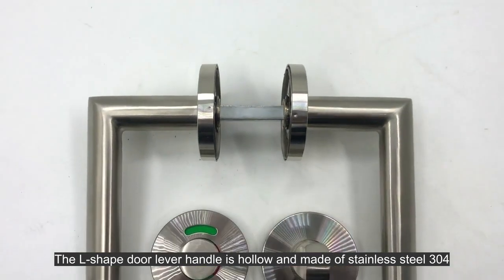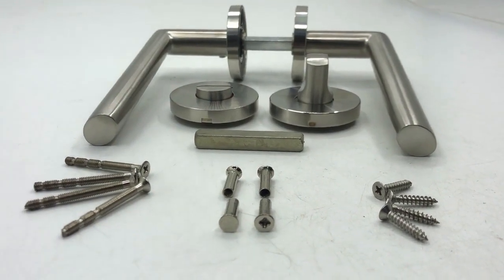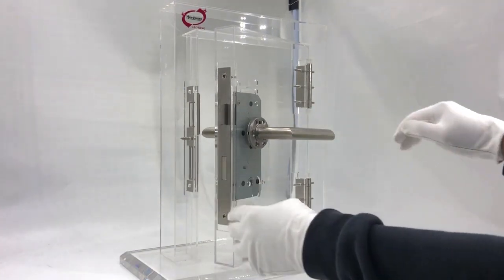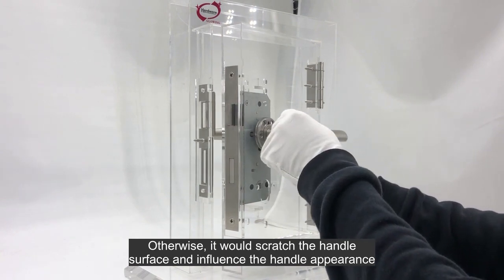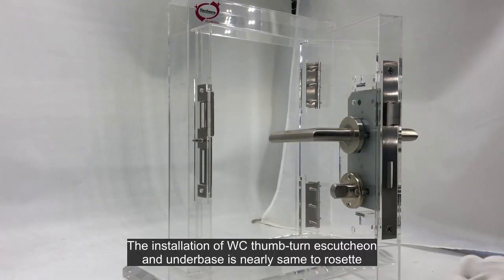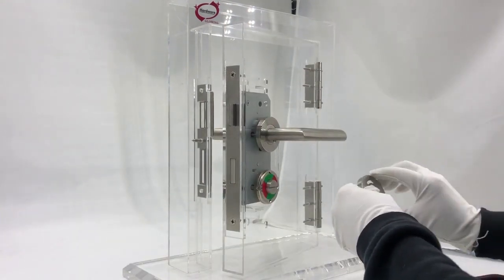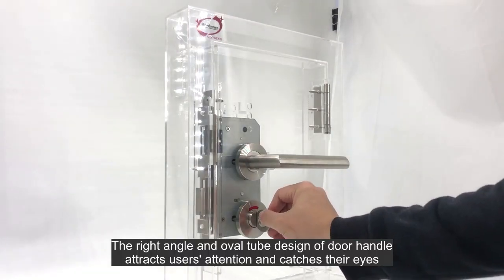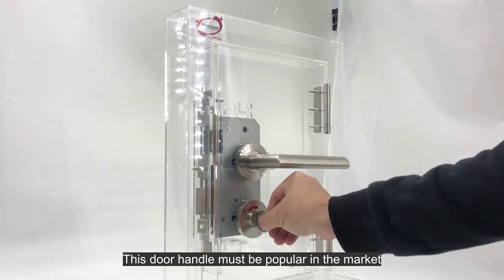Glowing Hardware stainless steel L-shape oval tube design door lever handle HL017